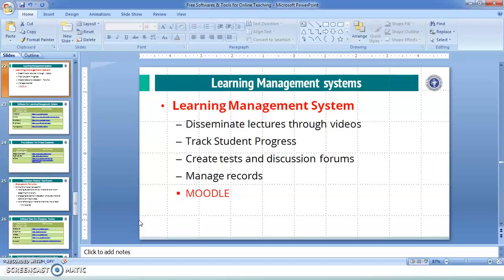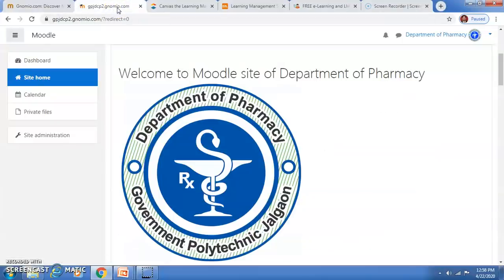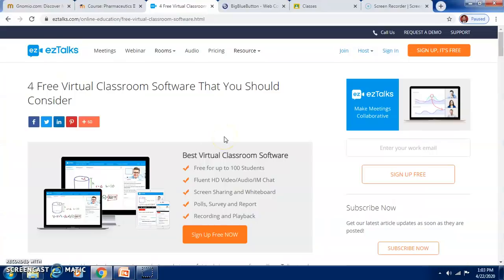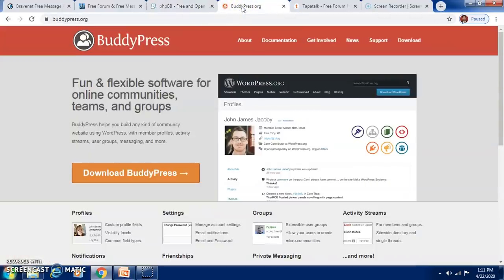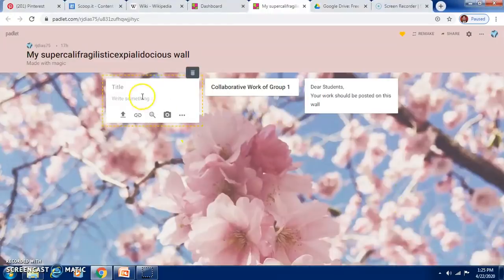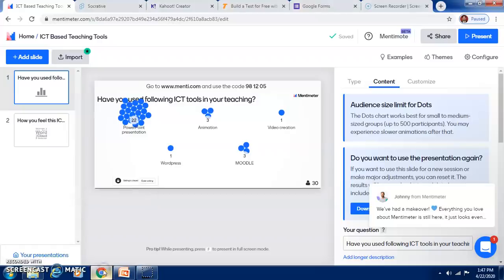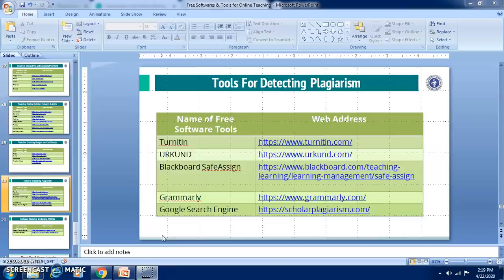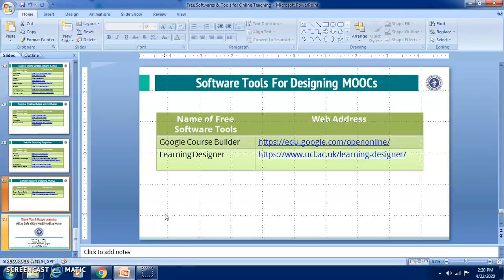Free Software Tools for Online Teaching: Part 3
The learners will be able to:
1. Enumerate various free software tools available for teaching learning process.
2. Use various free software tools available.
3. Create own learning resources using these software tools.